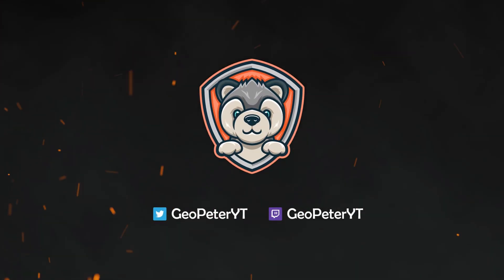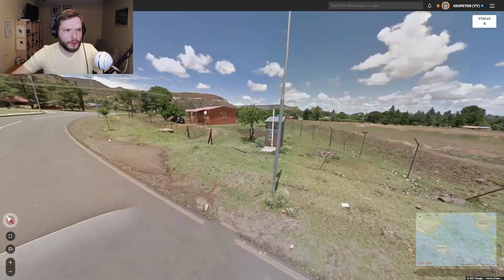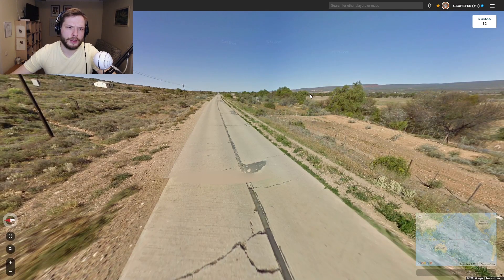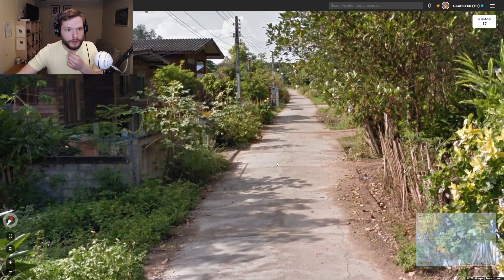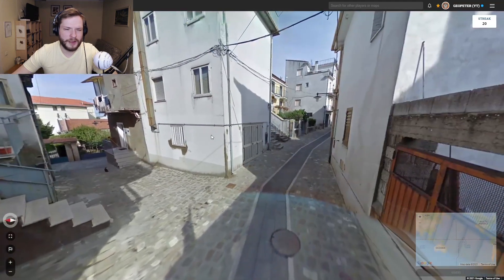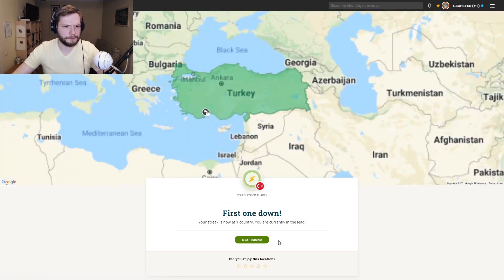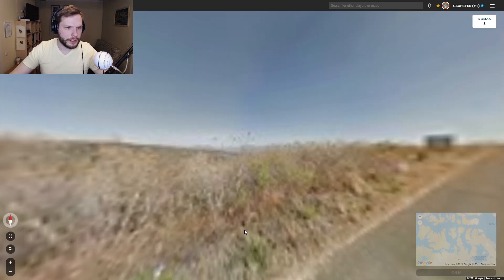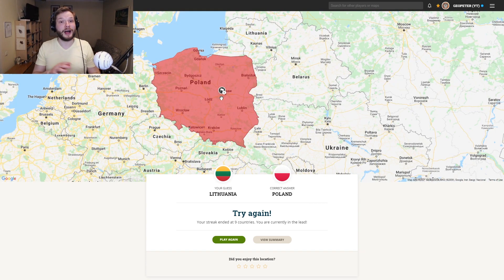Back At It Again - Play Along! - GeoGuessr Country Streaks #20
Playing GeoGuessr country streaks! I'm trying to get as many countries in a row as possible in the official country streak map in GeoGuessr Part 20.

In this video, I play 3 GeoGuessr country streak challenges guessing countries all around the world. How many countries can I guess in a row this time? Can you beat my score in these play-along games? Maybe you can learn something useful about GeoGuessr as well! ;)

You can play along with the GeoGuessr free account! To play along, use these challenge links:

Are you interested in more GeoGuessr content?